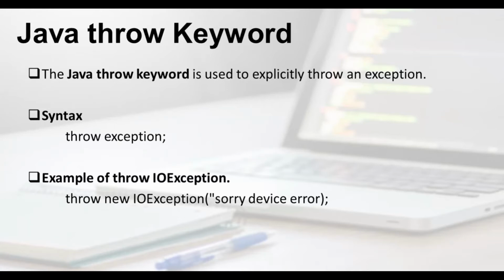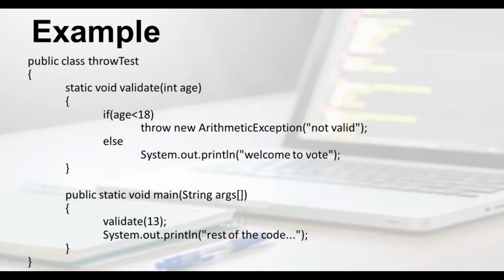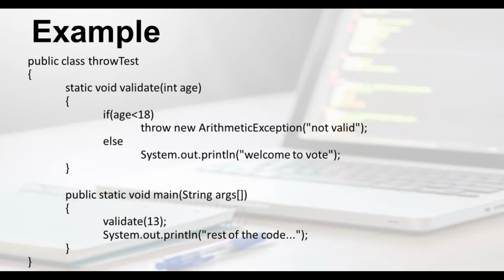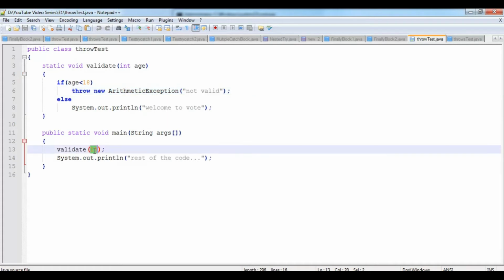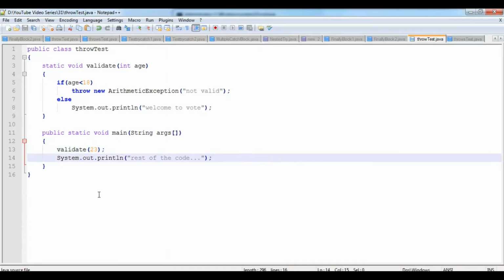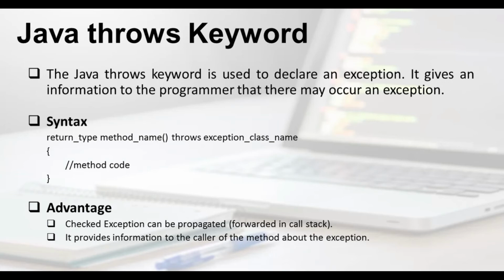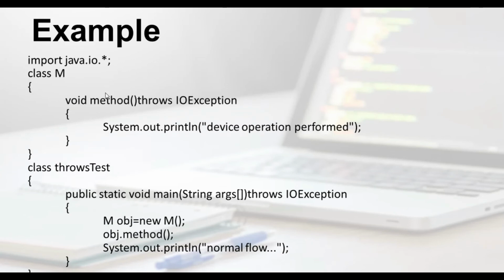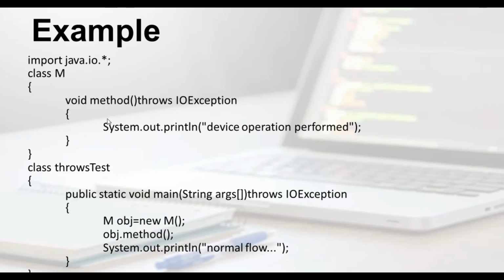throw and throws in Exception Handling | Java Tutorial 33 for Beginners | Learn from Home 24*7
As in the previous three videos we had seen all about Exception Handling and also seen how to use try-catch, multi-catch and finally block in java, now in this 33rd tutorial, we will discuss throw and throws keyword in Exception Handling, i.e. how to apply it and what is the use of it in Exception Handling.

Happy Learning!!!